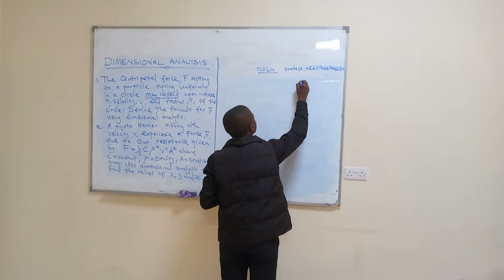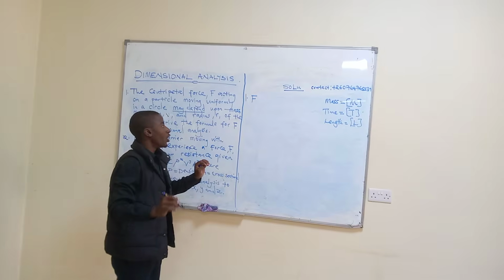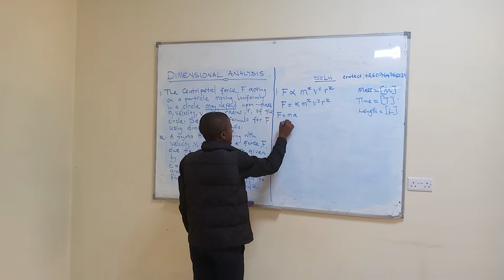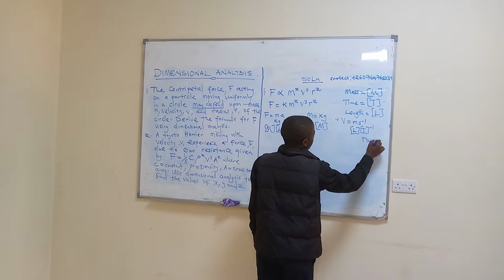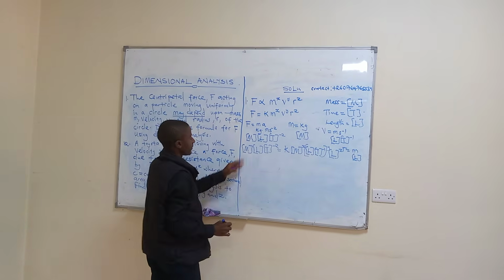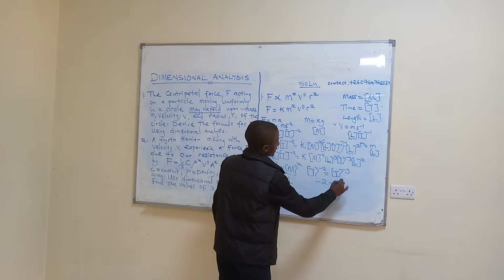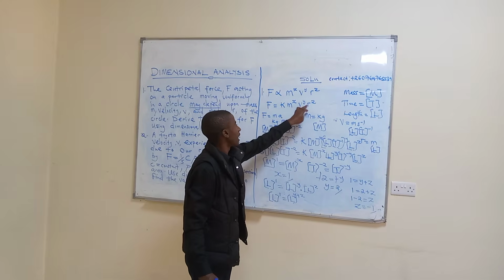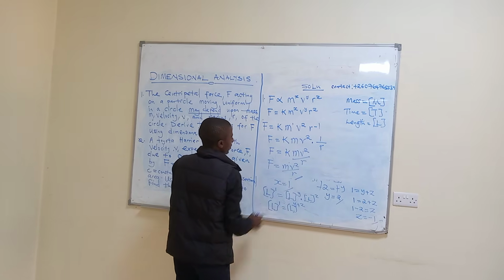DIMENSIONAL ANALYSIS PART 1